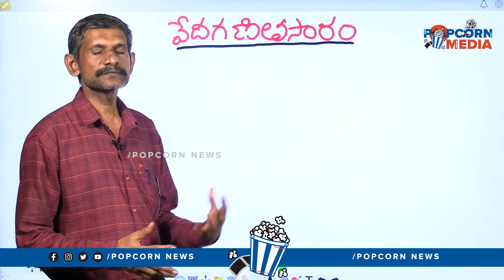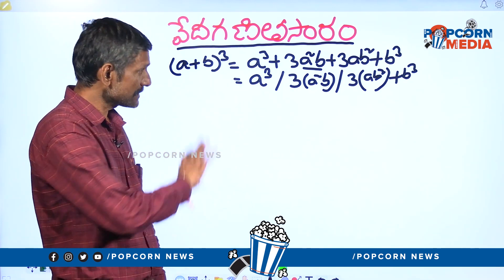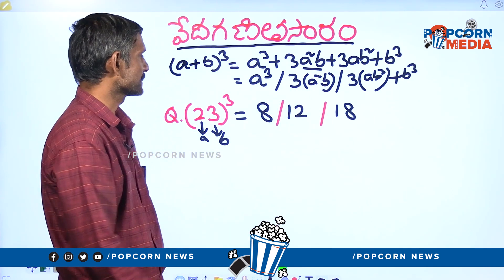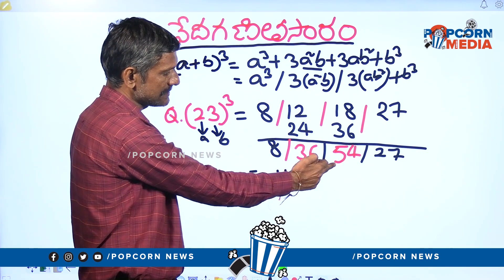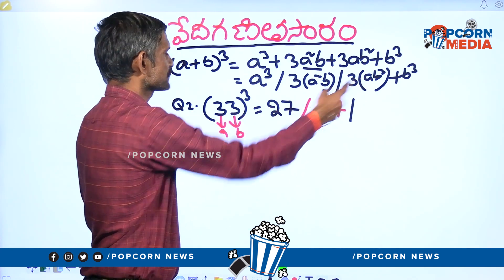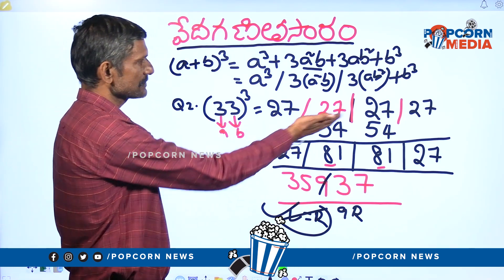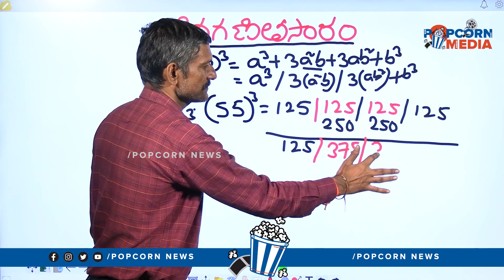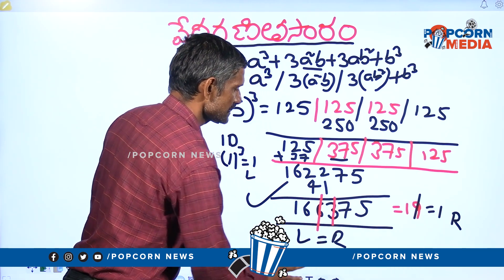Part 17 :వేదగణితసారం తెలుసుకుందాం రండి | Social Activist Madhusudhana Reddy BEST CUBE TRICKS